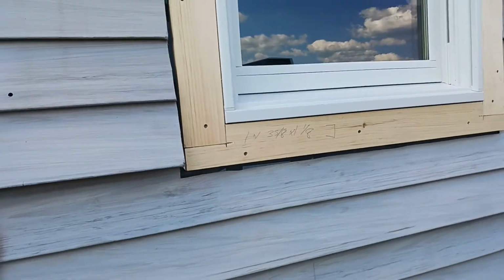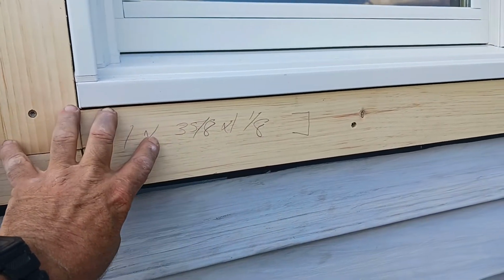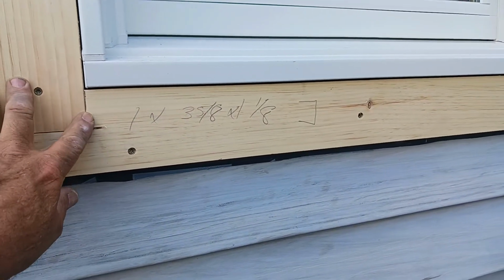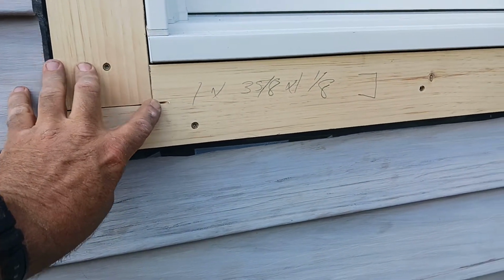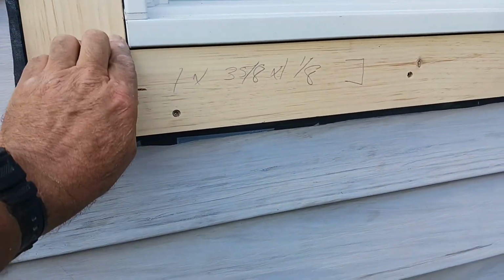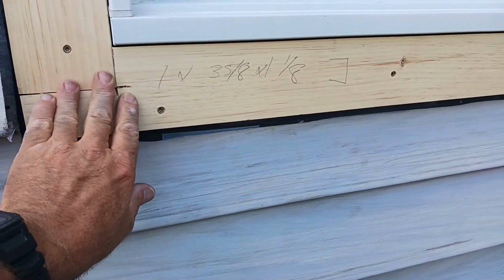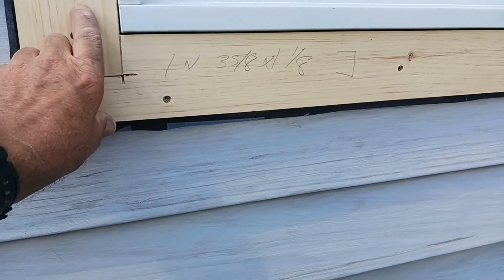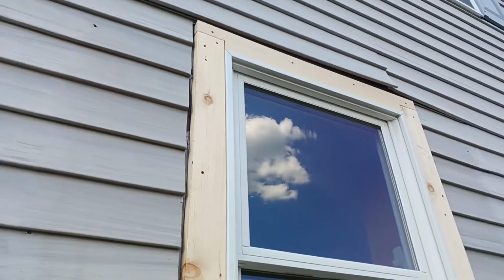ext. window trim, the 5/4" pine base for the aluminum capping